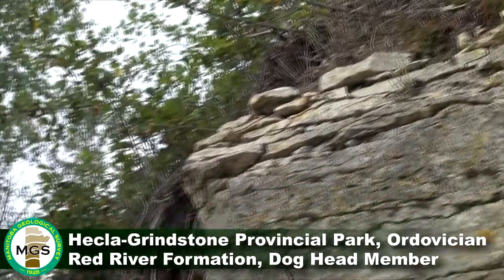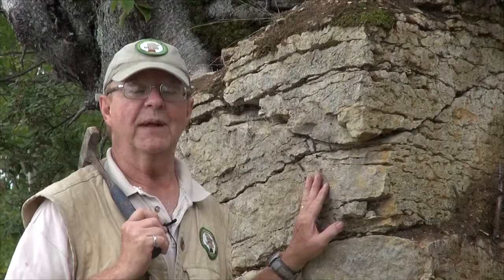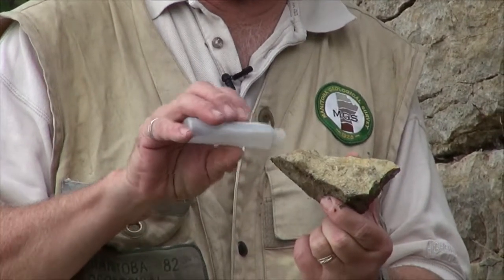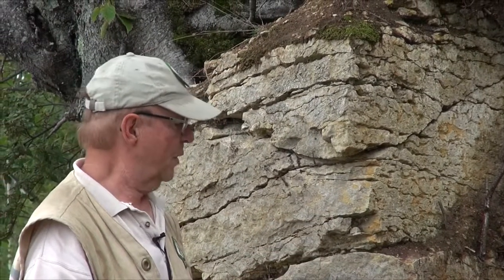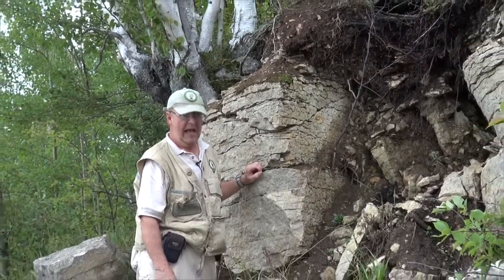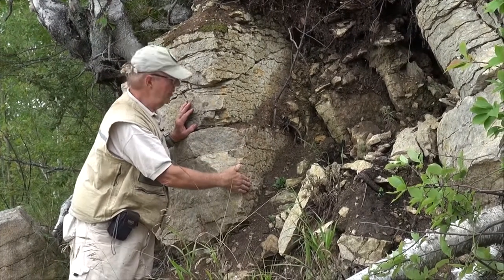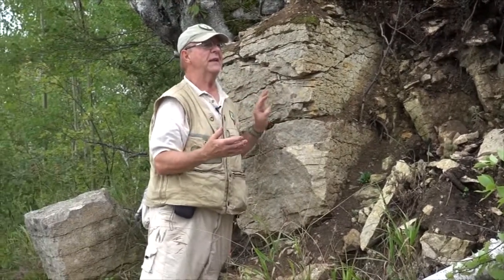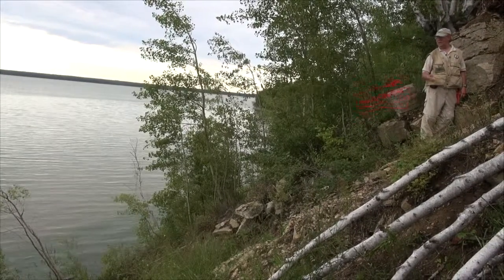MB GeoTour 41 – Hecla-Grindstone Provincial Park, Ordovician Red River Formation...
MB GeoTour 41 – Hecla-Grindstone Provincial Park, Ordovician Red River Formation, Dog Head Member 2014

Ordovician Dog Head Member of the Red River Formation is present in a cliff face located at the northeastern tip of Hecla Island in the south basin of Lake Winnipeg (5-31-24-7E1, NTS 62P2NE; NAD 83, Zone 14U, 666689E, 5675329N). The cliff face is situated at the north end of PTH 8, just north of an observation tower within Hecla-Grindstone Provincial Park.

Summary

Slightly argillaceous and fossiliferous dolomitic limestone Ordovician Dog Head Member of the Red River Formation is present in a cliff face located at the northeastern tip of Hecla Island in the south basin of Lake Winnipeg. The cliff face is situated at the end of PTH 8, just north of an observation tower within Hecla-Grindstone Provincial Park.

This video shows Ordovician Dog Head Member of the Red River Formation, in outcrop, at the northeastern tip of Hecla Island within Hecla-Grindstone Provincial Park. In southern Manitoba, the Dog Head Member is a distinctively mottled dolomitic limestone that ranges from 29 to 38 m in thickness. The mottles comprise brown to grey finely crystalline dolomite that are within a light buff biomicrite limestone matrix. The dolomitic limestone is slightly argillaceous and fossiliferous (Bannatyne, 1975, p. 19; 1988, p. 4, 5).

Reference:

Bannatyne, B.B. 1975: High-calcium limestone deposits of Manitoba; Manitoba Mines, Resources and Environmental Management, Mineral Resources Division, Publication 75-1, 103 p.

Bannatyne, B.B. 1988: Dolomite resources of southern Manitoba; Manitoba Energy and Mines, Geological Services, Economic Geology Report ER85-1, 39 p.